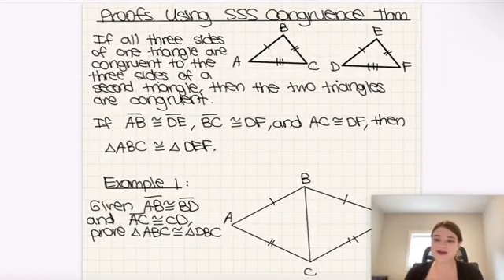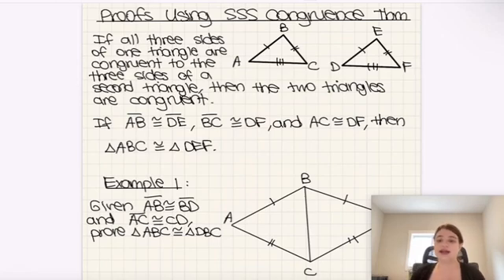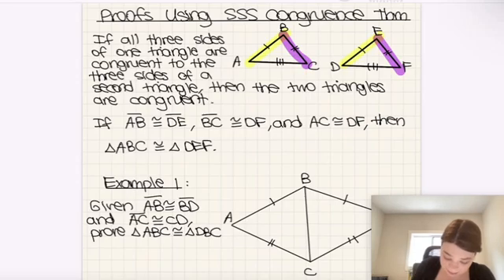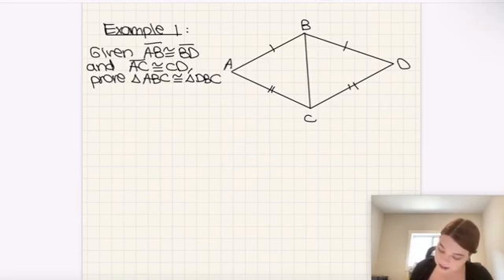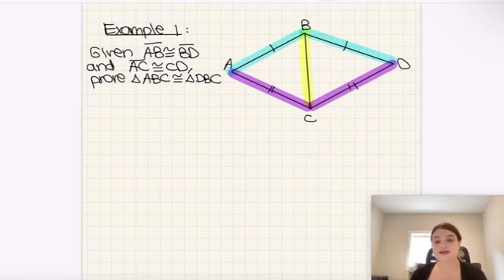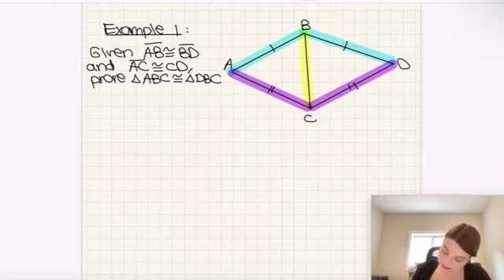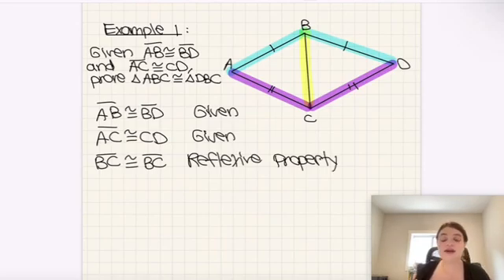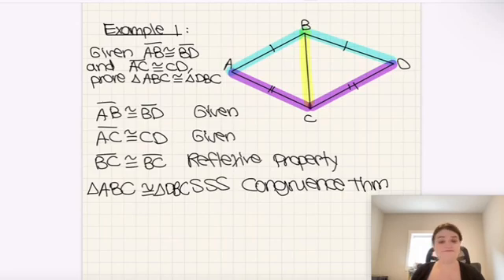SSS Congruence Theorem | 2-column Proof Example